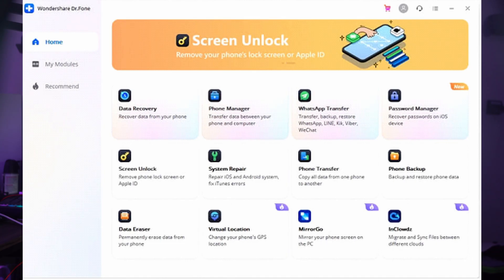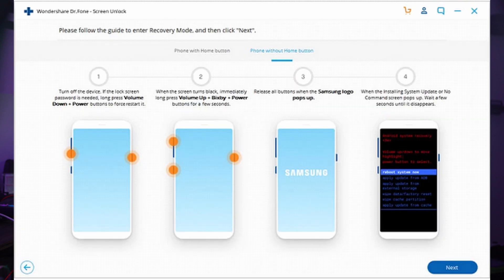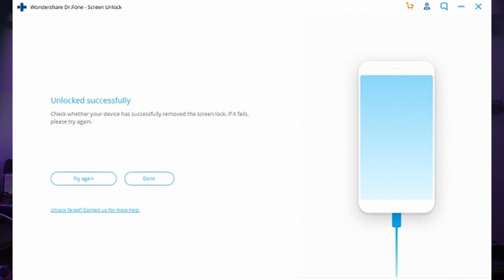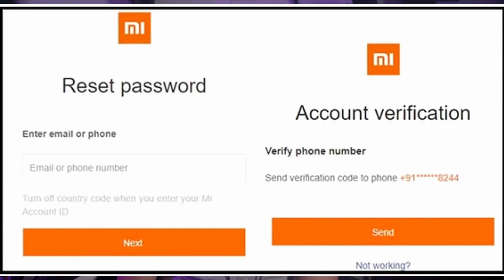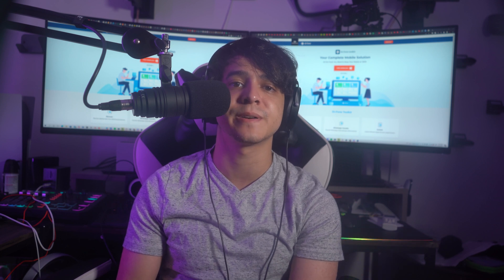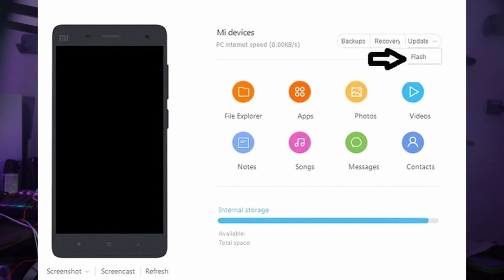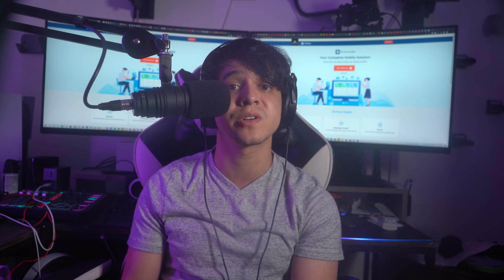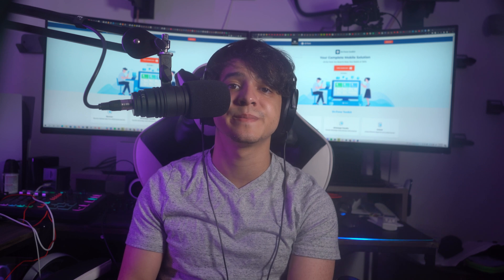How To Unlock Mi Pattern Lock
How to unlock MI pattern lock? I have a Xiaomi phone, and I can not seem to remember the pattern of the screen lock. Is there any way to unlock the pattern password without having to lose data?

MI phones by Xiaomi have been slowly gaining popularity amongst everyday users. It is due to the brand’s amazing features and cost-effective rates. Given the rising popularity of the MI phones, it is natural that more problems related to the brand will also occur.
Though people are hasty to enable screen security such as pattern lock on their phones, there are also very quick to forget them. If you have a MI phone and do not remember the device’s pattern lock, then we will show you the different techniques.

Timestamps:
00:00​ Intro
00:27 Part 1. How to Unlock MI Pattern Lock using Dr.Fone - Screen Unlock (Android)?
02:45 Part 2. How to Unlock MI Pattern Lock with Mi Account?
03:52 Part 3. How to Unlock MI Patter Lock via Mi PC Suite?
05:17 Part 4. How to Unlock MI Pattern Lock by Hard Reset?
06:10 Summary